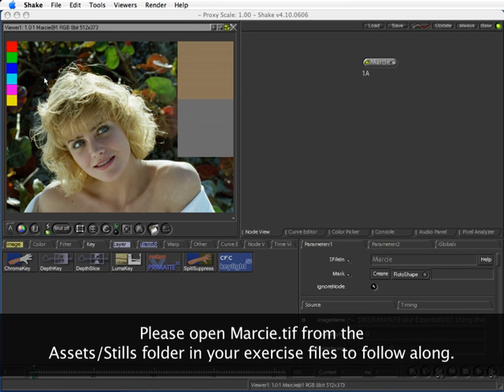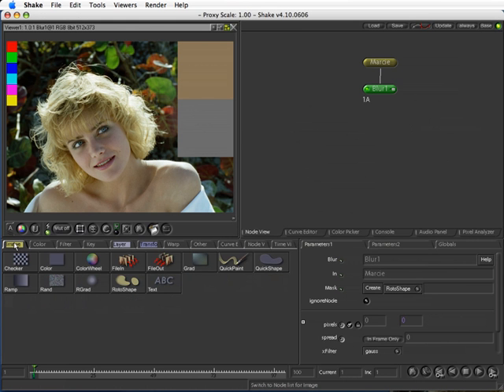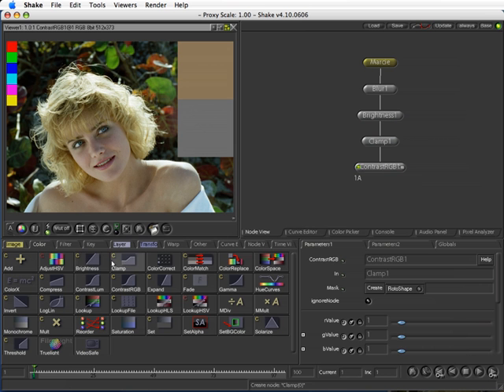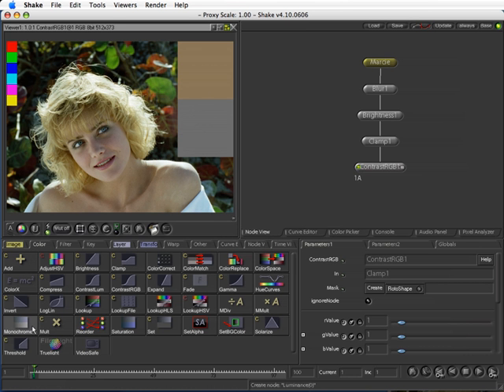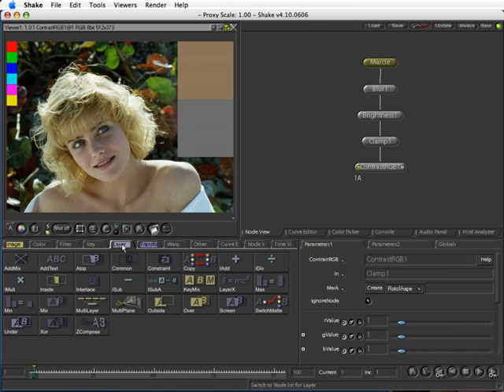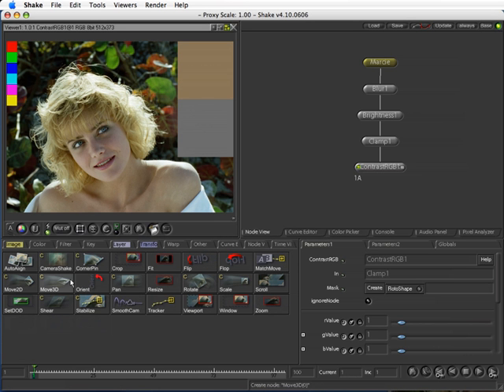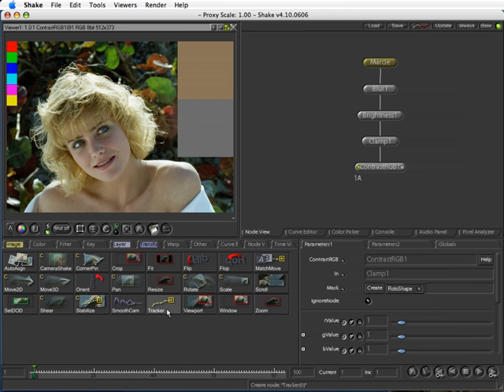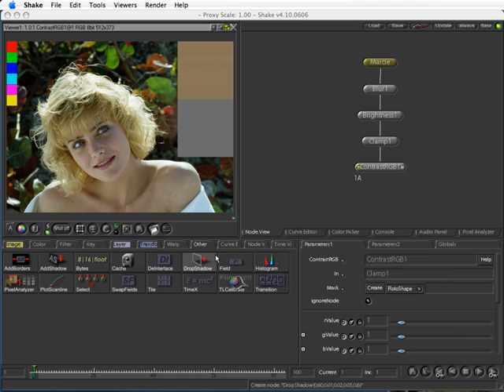03 01 Wfdsa Are